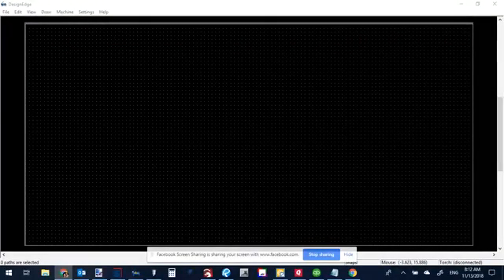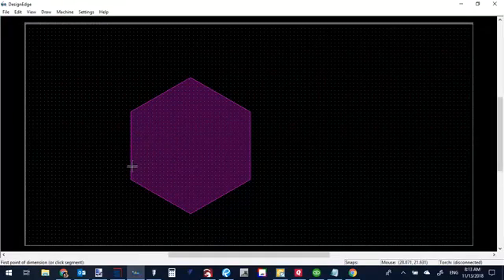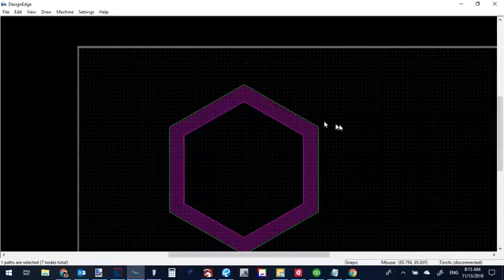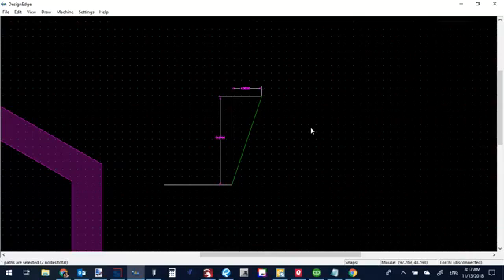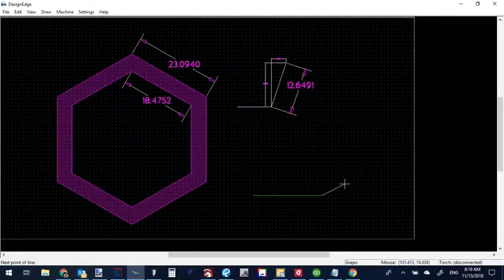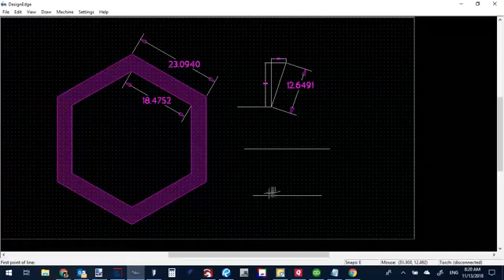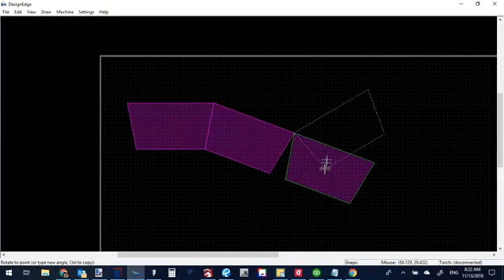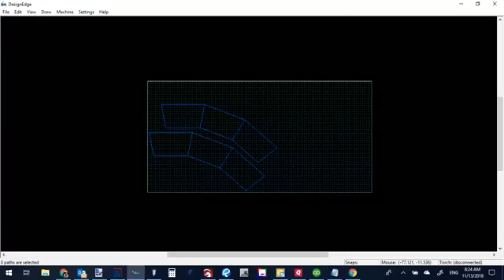Geometry of a Fire Pit - Drawing in Design Edge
This video describes how to take a desired height and any polygon base and calculate/draw the side panels so that it will lean out the desired distance.